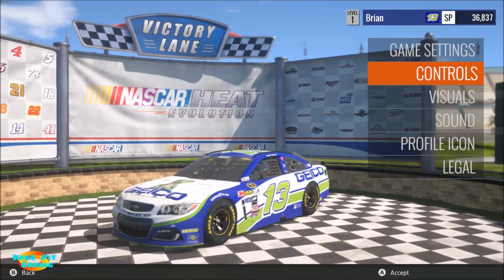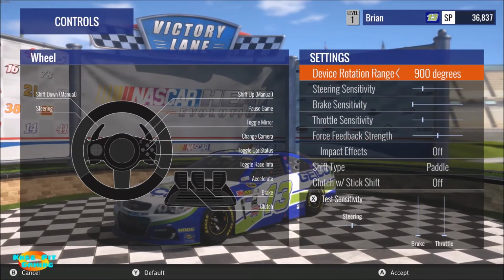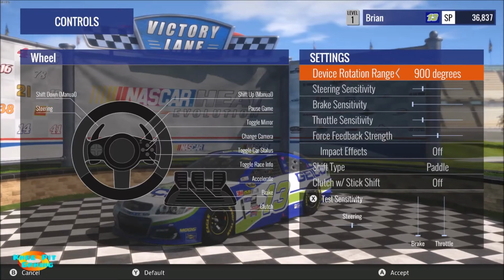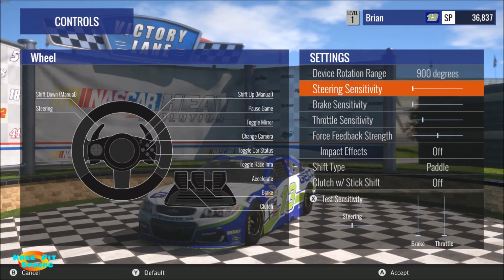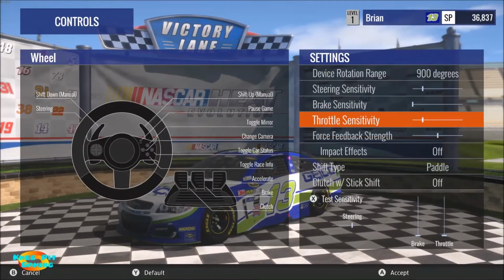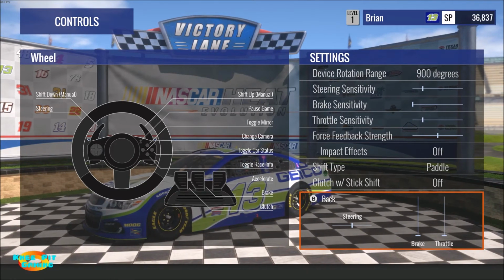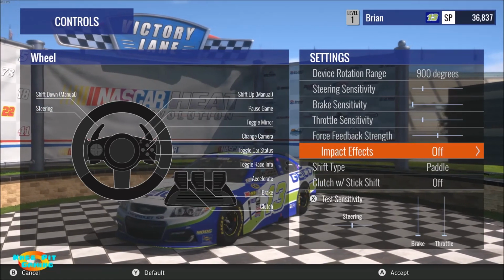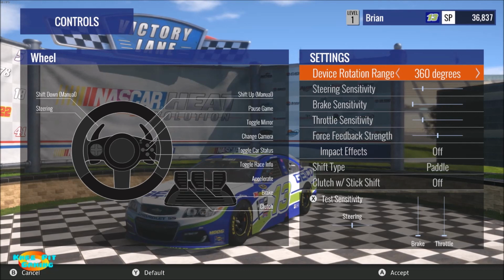Nascar Heat Evolution - In Game Controller Settings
In this Nascar Heat Evolution video I discuss the in-game controller settings. I talk about device rotation range,steering sensitivity,brake sensitivity,throttle sensitivity, and force feedback in detail on the huge impact they can have on your enjoyment of the game.

Check out NASCAR Heat Evolution Community, a hub for NASCAR racers to join leagues, invite other racers to a private lobby and more.

Race as your favorite NASCAR Sprint Cup Series drivers across all 23 licensed NASCAR tracks in stunning HD with incredibly detailed environments.

Get ready for the most fun you’ve had with a NASCAR game in years! Whether you’re a casual racer or die-hard sim fan, NASCAR Heat Evolution will adjust to your skill level with a brand new AI and Speed Rating system that applies the right amount of challenge for you.

In addition to quick play races you can build your own team from the ground up, and race your way to the Sprint Cup Championship in Career mode. Plus, Championship mode allows you to compete in modified NASCAR season schedules, including the option to jump straight into the final 10 races of NASCAR’s Chase for the Cup playoff. Plus, you asked for them and we listened… Challenges are back! Relive or rewrite this season’s most memorable moments as the drivers who lived them.